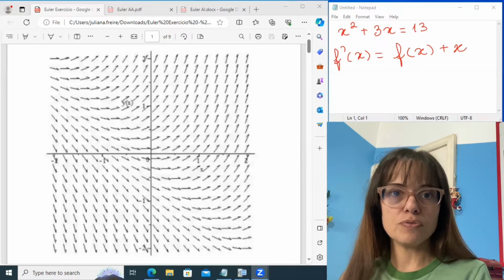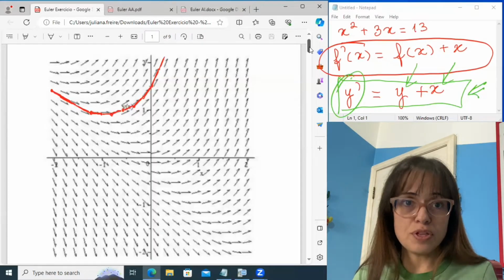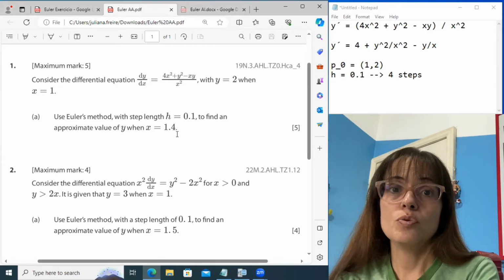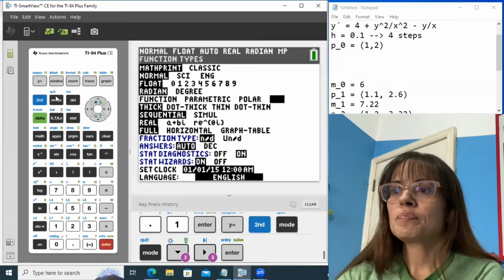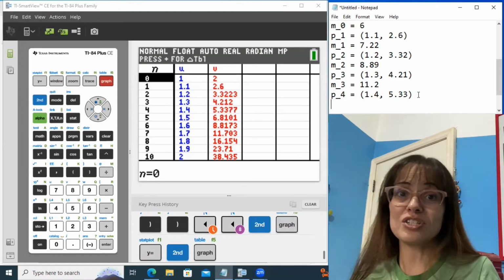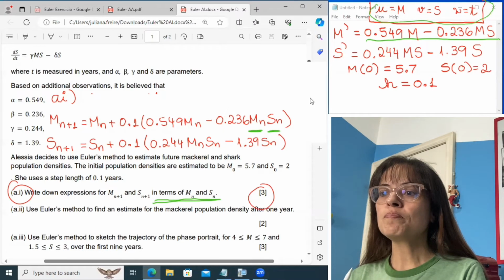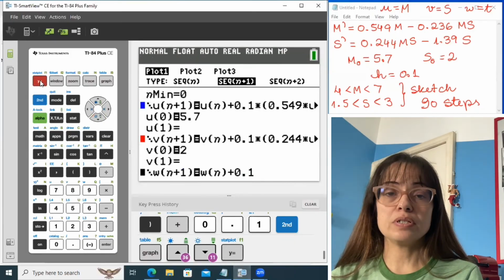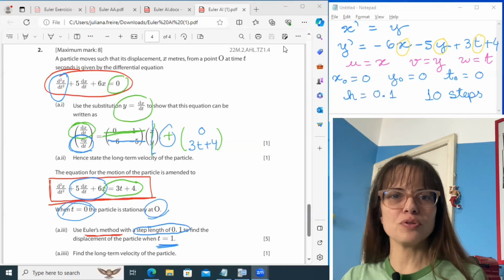Euler's Method - IB Math AA HL and AI HL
00:00 - How I like to teach Euler's Method
04:26 - Intro to Differential Equations
11:39 - Euler's Method
17:19 - AA HL Exam Question
23:14 - TI-84 Plus CE Sequence Mode
32:35 - AI HL - Predator/Prey System of Differential Equations
40:21 - Phase Portrait in the TI-84 Plus CE
45:26 - AI HL - Second Order Differential Equation